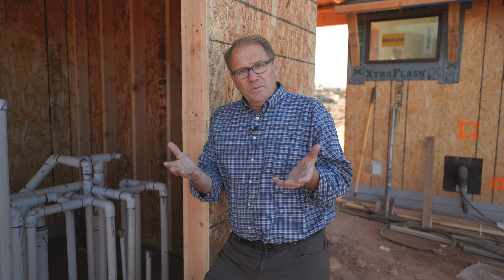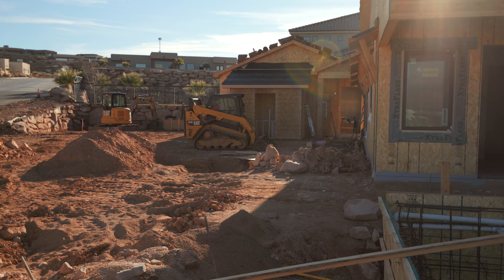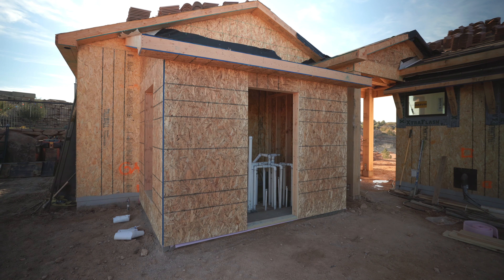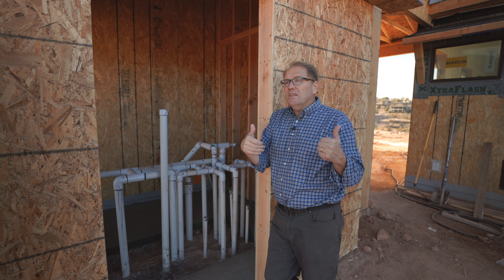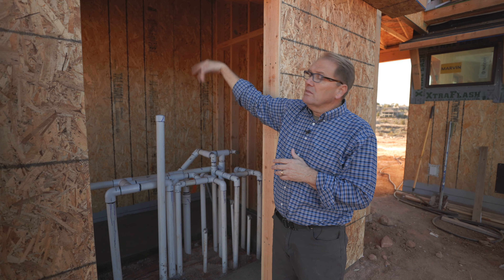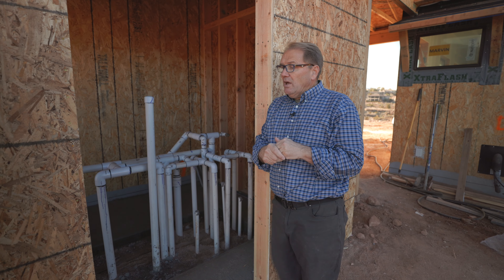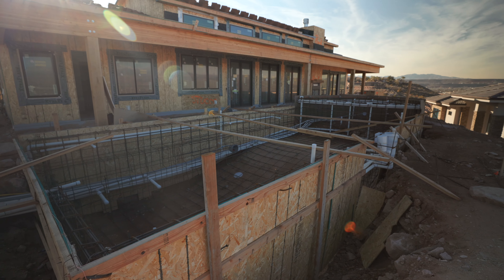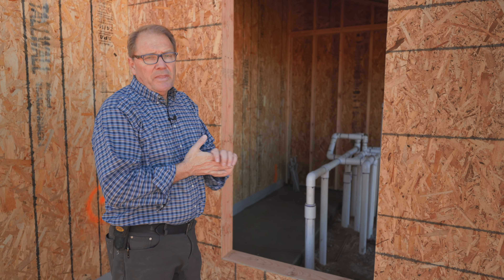Pool Pump House Idea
Pool Pump House ideas to protect the pool pump equipment and extend the life of the pool equipment.

We will walk you through the process with videos and checklists so you can feel confident as you build your new home.